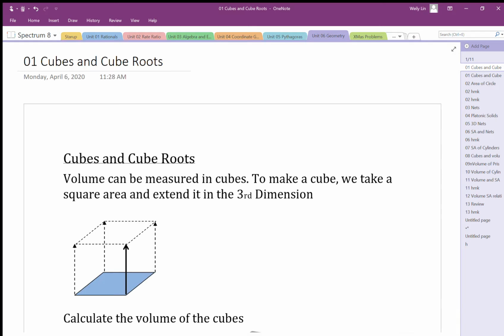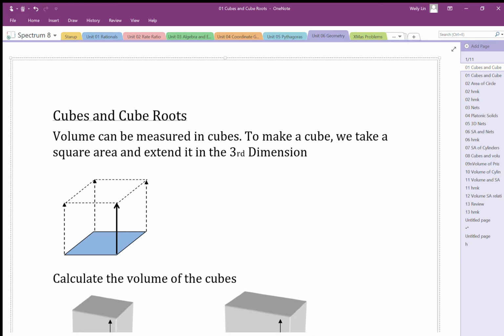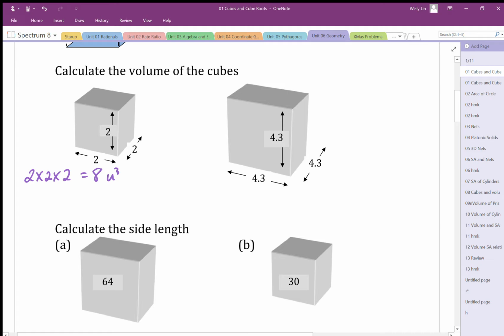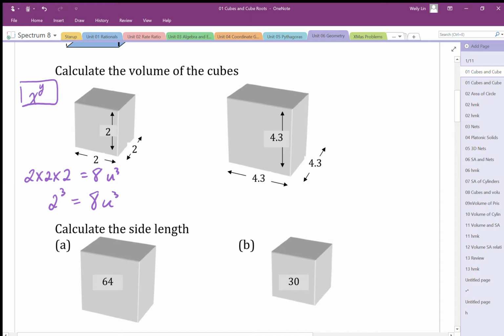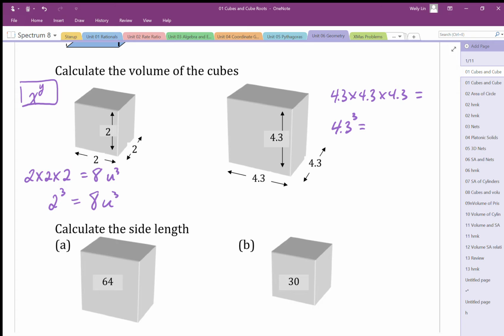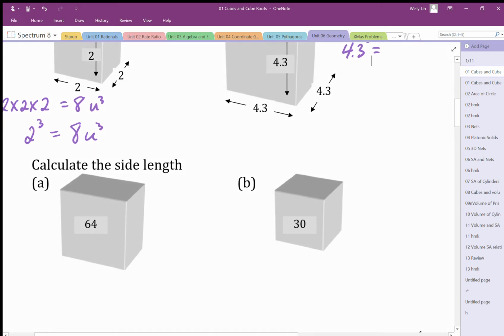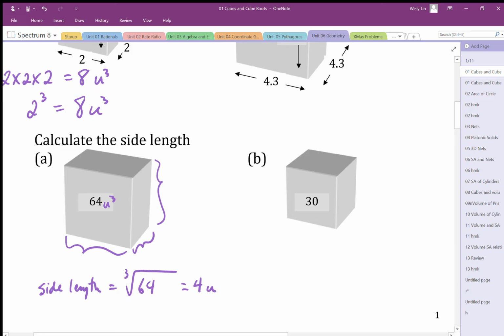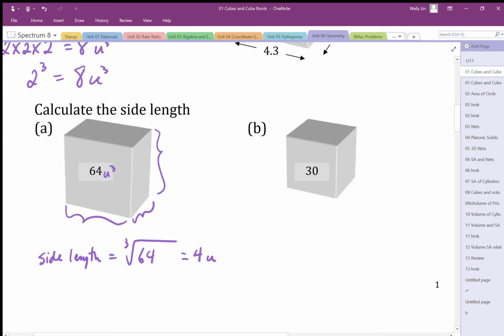01 Cubes and Cube Roots Part1